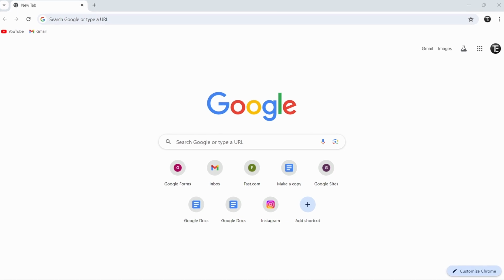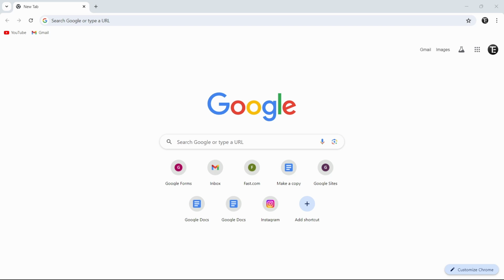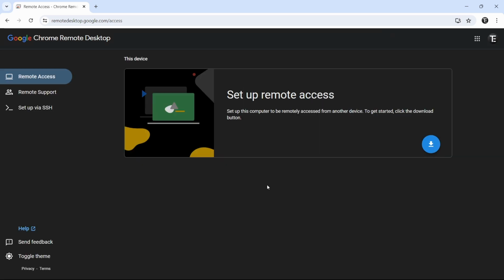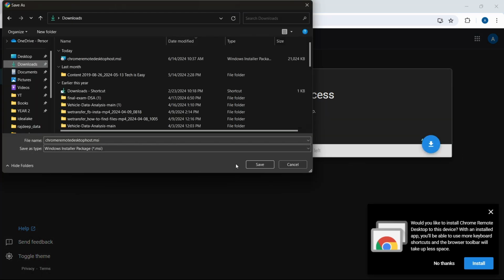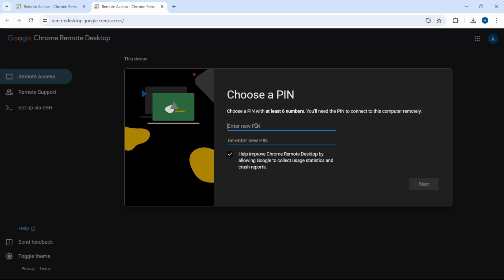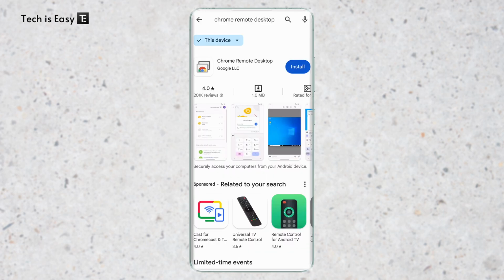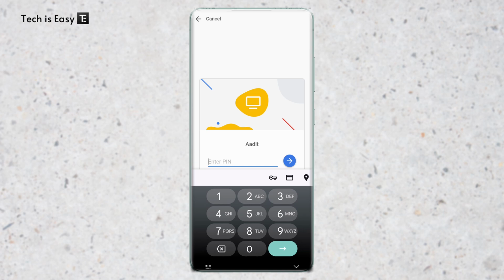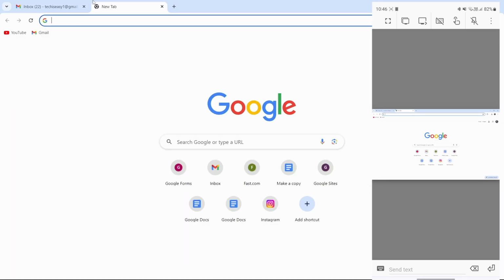How To Use Chrome Remote Desktop | Tutorial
How To Use Chrome Remote Desktop: Access Your PC Anywhere, Anytime!

With Chrome Remote Desktop, you can easily access your computer remotely using just your browser. In this tutorial, we’ll guide you through the entire process step-by-step.

Here's what you'll learn:
Setting Up Chrome Remote Desktop: Discover how to install and set up Chrome Remote Desktop on your PC.
Configuring Remote Access: Learn how to configure your PC for remote access, ensuring you can connect to it securely from anywhere.
Connecting to Your PC Remotely: Follow along as we demonstrate how to connect to your PC remotely using another device.

By the end of this video, you’ll be able to use Chrome Remote Desktop to access your PC from anywhere, making it easier to work or help others remotely.
Timestamps:
00:00 - Introduction
00:25 - Setup on PC
01:42 - Setup on Phone